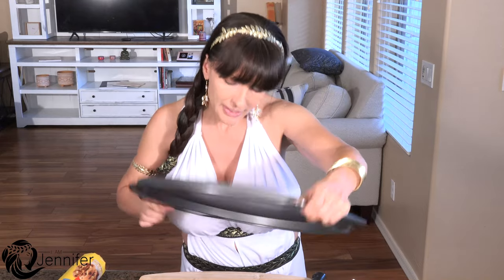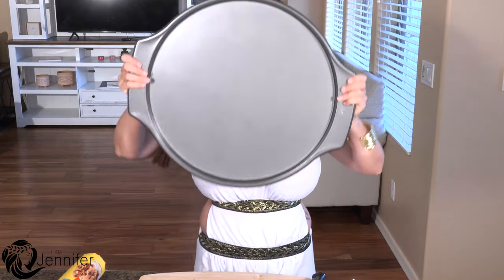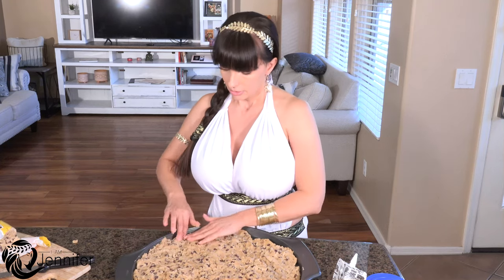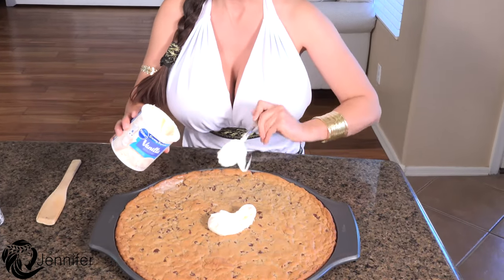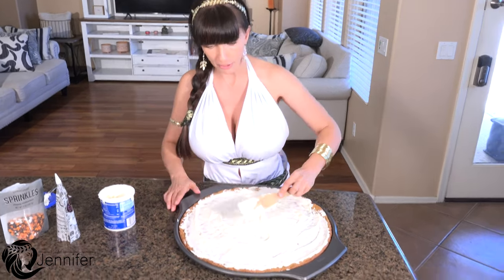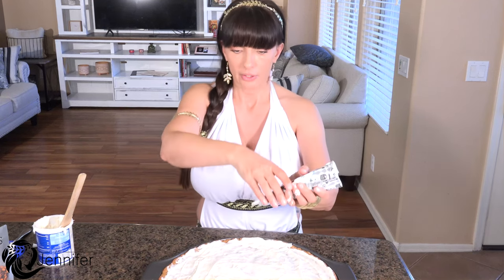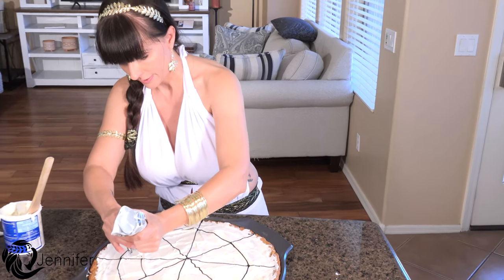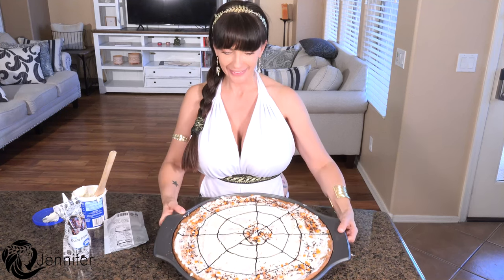Happy Halloween - Spartan Queen Bakes A Giant Spider Web Cookie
Watch me bake a enormous spider web cookie and decorate it for Halloween.  A chat and bake at home episode. Come on over and celebrate Halloween with me.